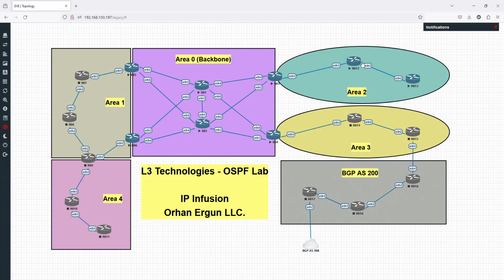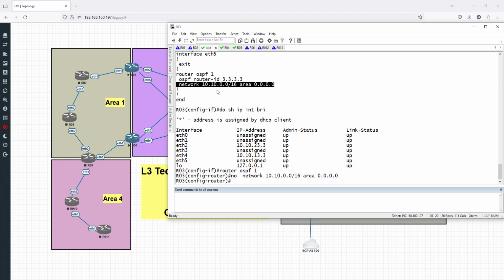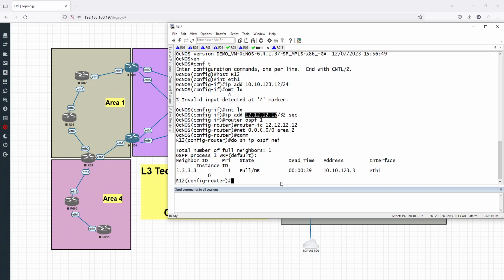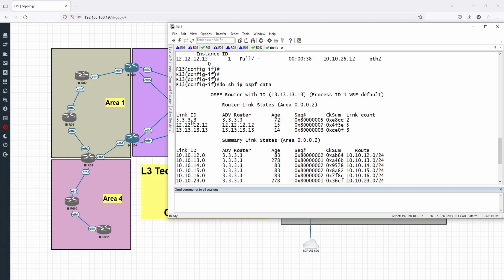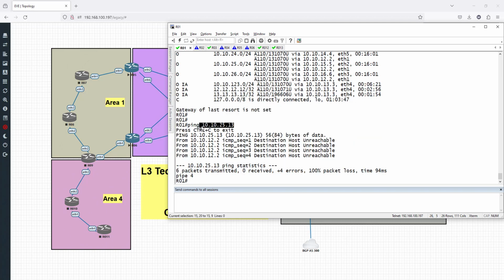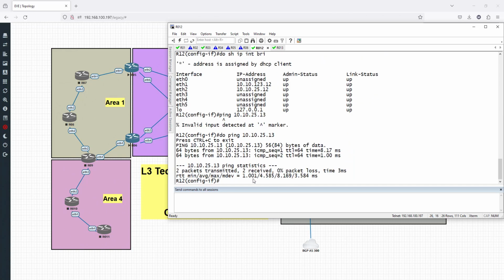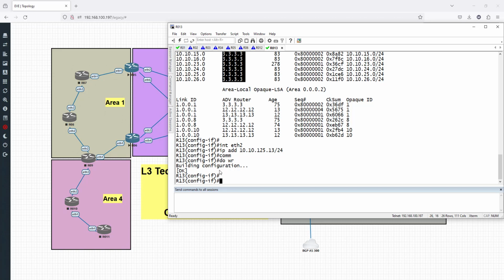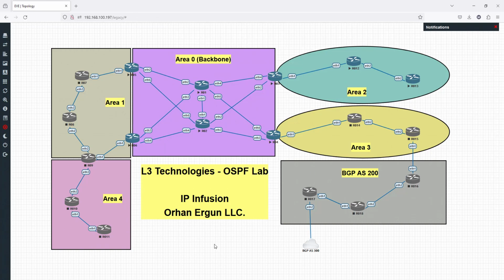013 Configuring Other Areas